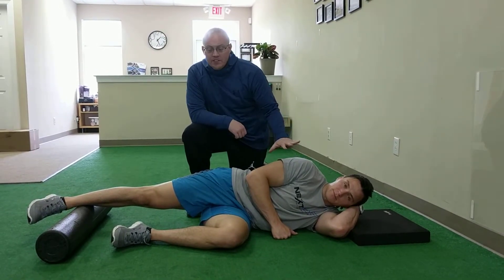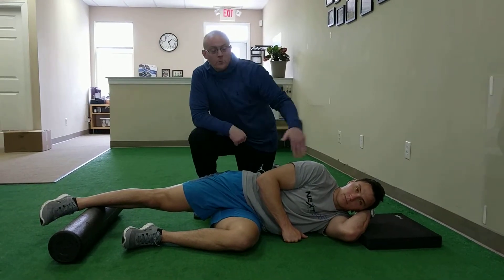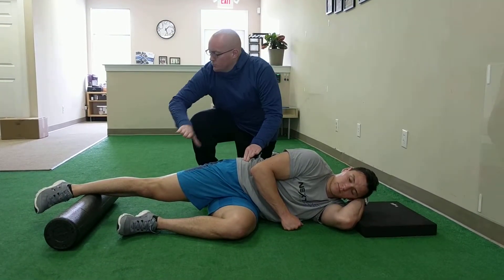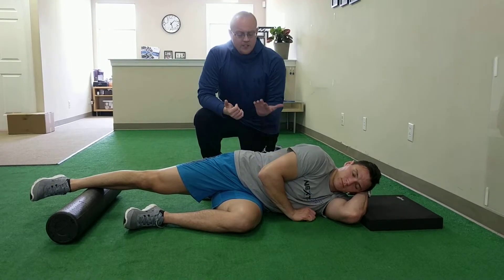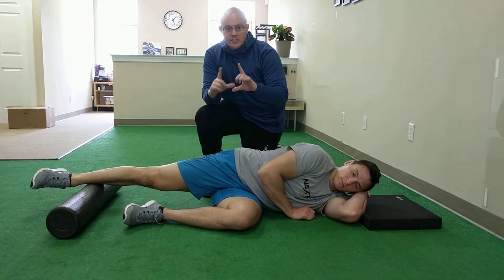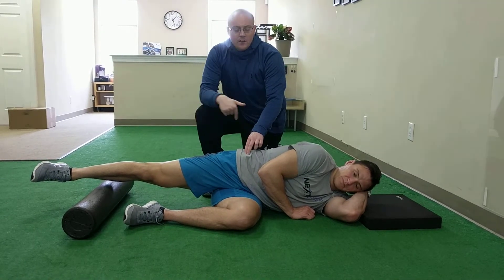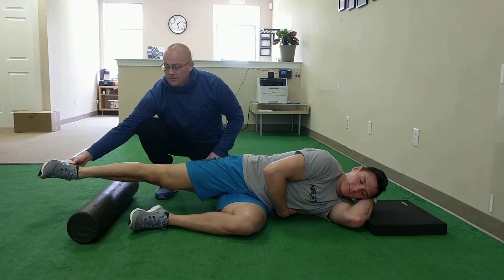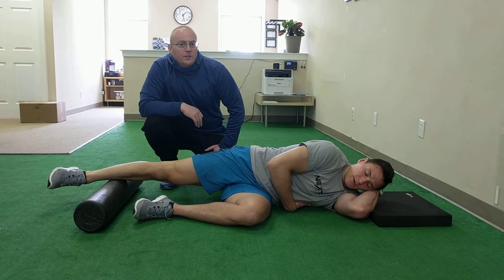Left Sidelying FR Right Extended Abduction